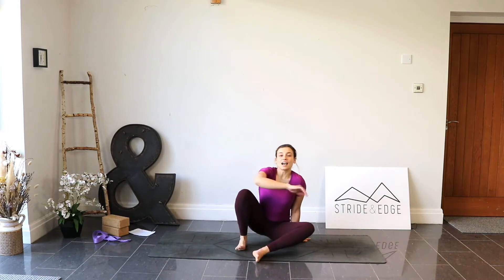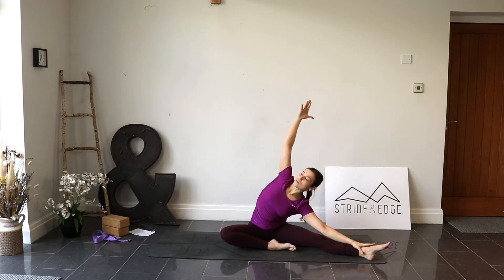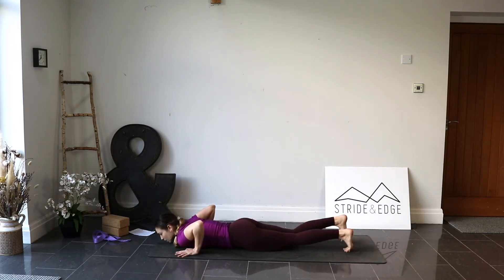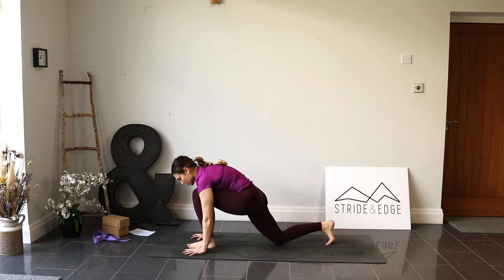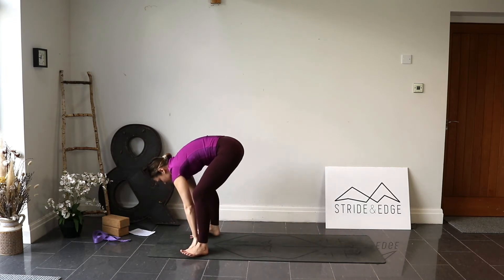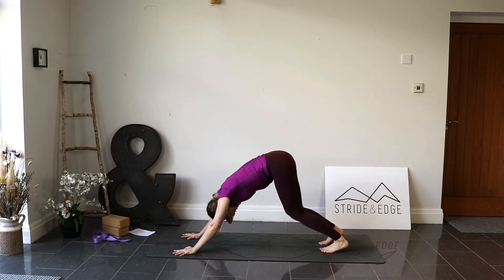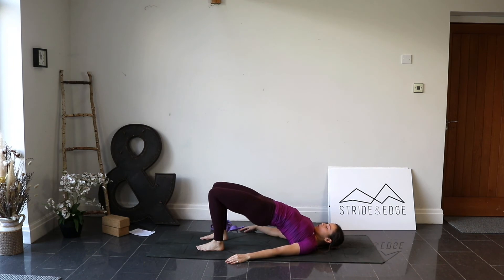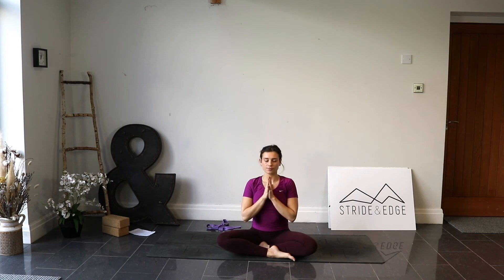30 Minute Vinyasa Yoga - Focus on Hips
In this 30 minute flow we will work through and open up the entire body but have a main focus on working into those hips. We carry so much tension in our hips so it is so important to every once in a while to stretch them out and release that tension.
You may need a yoga strap (or something similar) for the end of this class.
Let me know in the comments below if you find you always carry alot of tension in your hips and these type of focused classes help find a bit of relief?
Weekly LIVE classes through Zoom 3 times a week.
All new customers get the first class for free using the code ‘ FIRST-FREE’ in the coupon box when booking.
The mat I am using in the video is our Non-Slip Eco-Friendly yoga mat.
The mat comes with a mat bag and a yoga strap.